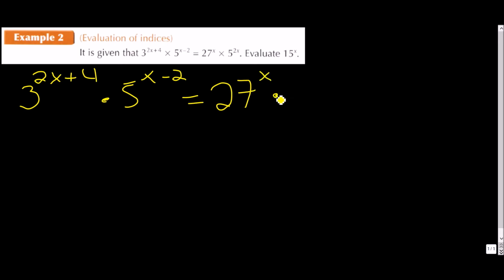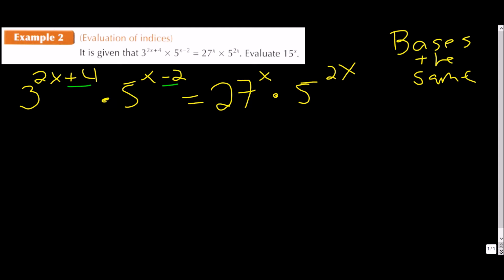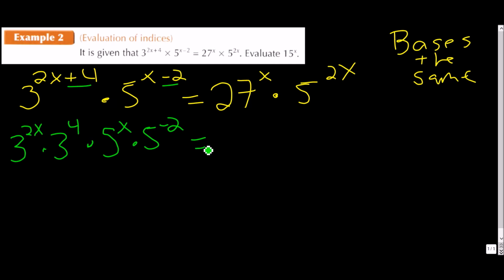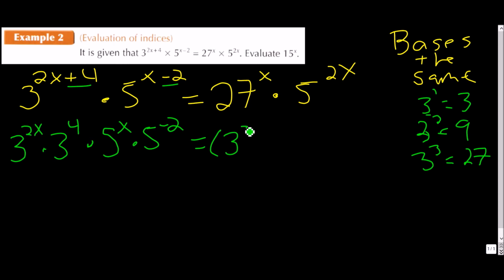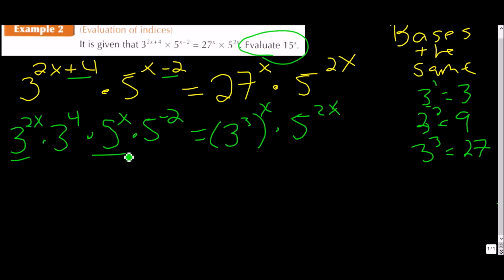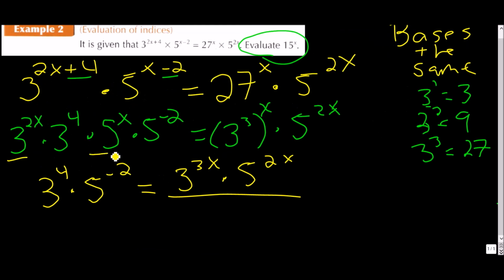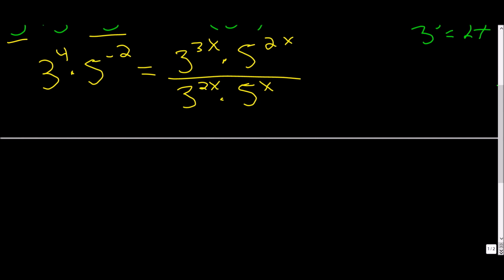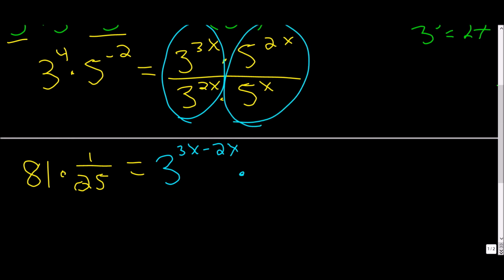2.1 Example 2